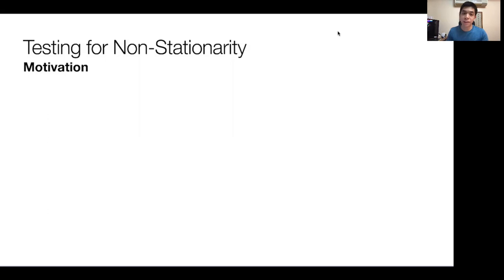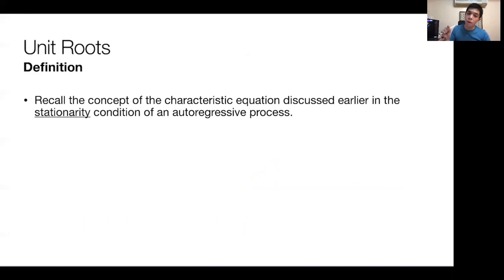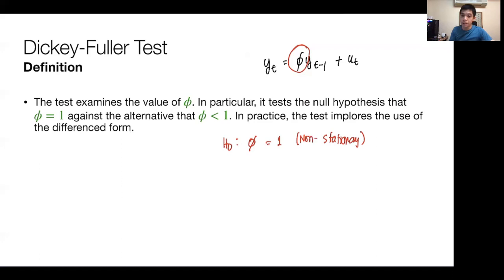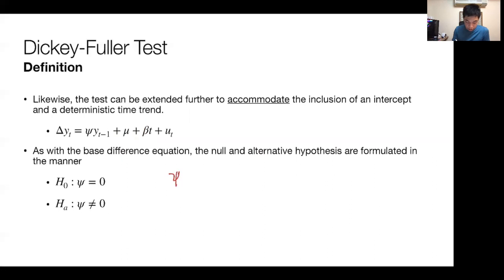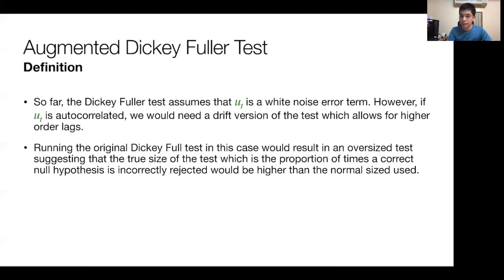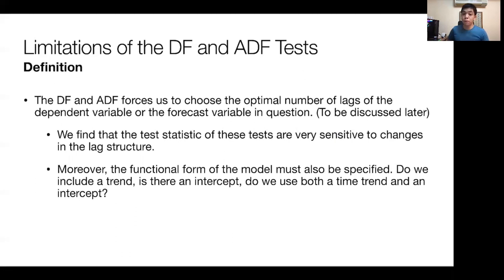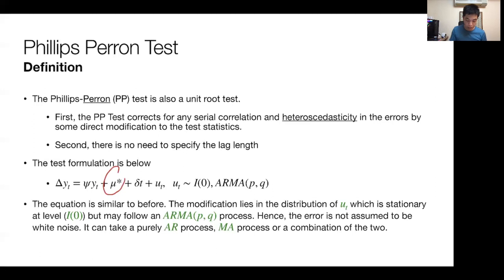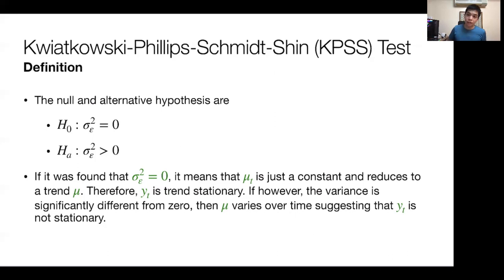Unit Roots and Tests for Non-Stationarity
This video goes through the the concept of a unit root and the various tests for non-stationarity.